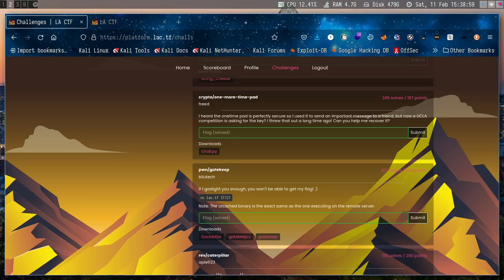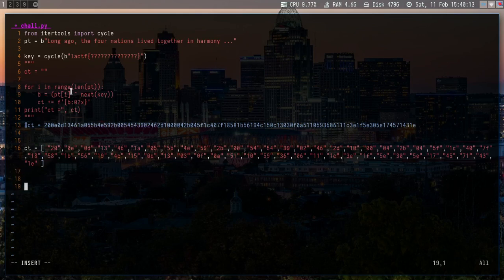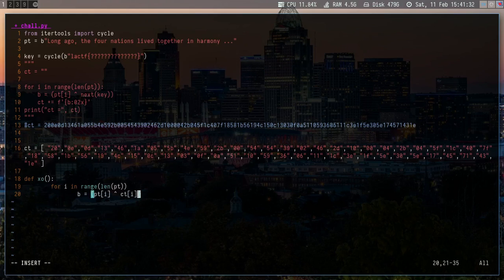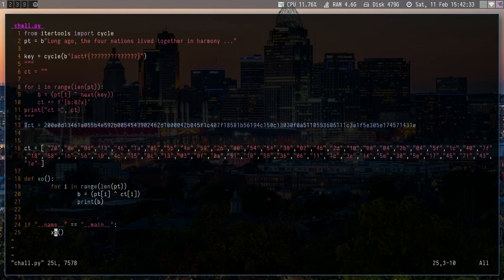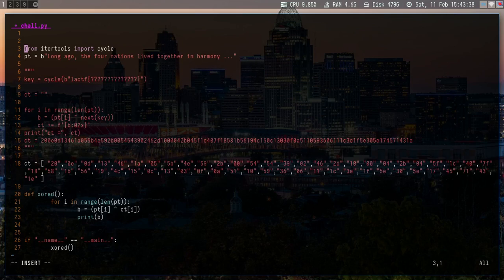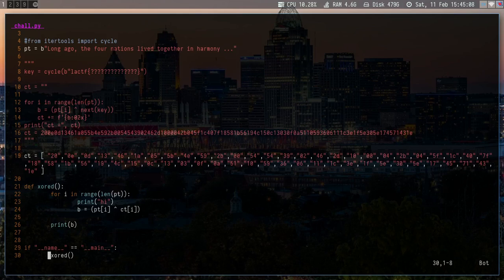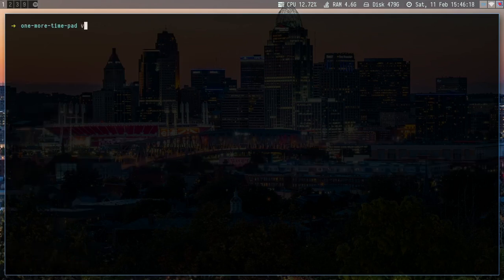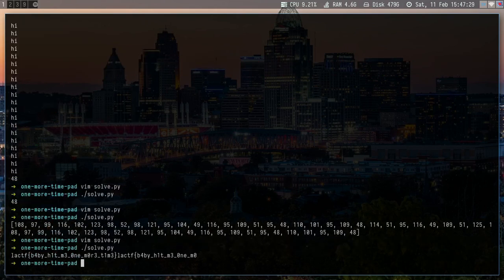One More Time | Cryptography - LACTF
➜  ~ This video is about one more time,  a cryptography challenge.
➜  ~ Tools used python3!

[ Timestamps ]
00:00 Intro
4:36 intermission
08:22 End